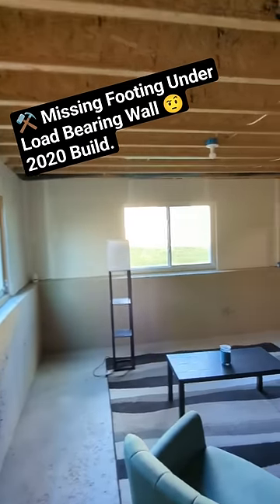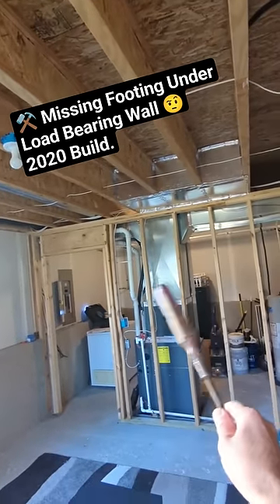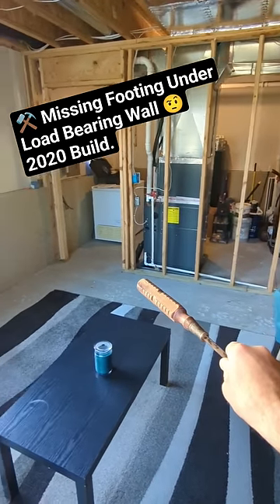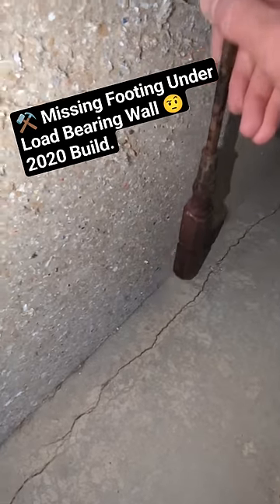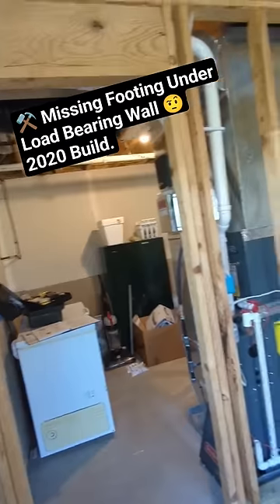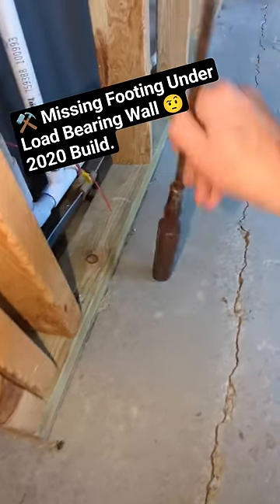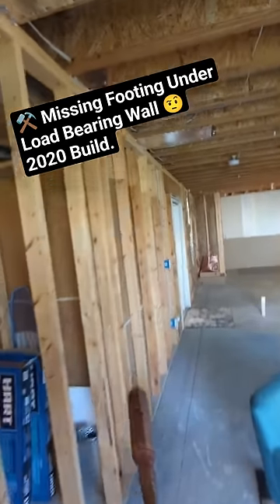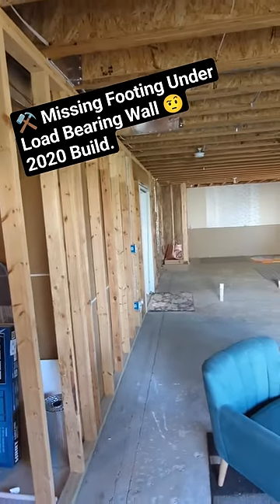FOOTINGS missing under load bearing walls NEW BUILD A trick to find missing#footing under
🔃 Concrete slab settlement 🔃 from Improper backfill at driveway, sidewalk & garage slab

ADDITIONAL INFORMATION: Concrete Settlement and Improper Backfill
In the construction trades there is a term used that is called backfill. Backfill is soil that is applied against the exterior of foundations. It is one of the last stages of construction. When the builder digs out the ground for a foundation to be installed, it’s actually a wider area than the foundation, allowing the builder to set up & breakdown the concrete forms. Once the foundation is complete and the concrete forms have been removed the builder continues building and framing in the house then once completed the open area in the ground around the outside of the foundation gets filled with what is called “backfill”. Backfill material may contain many types of soil depending on the builder, location & the year it was built. Some backfill such as sand is brought in from other locations because the existing soil may not be good for drainage and compacting on homes built in areas with clay and high water tables. Sand is the most preferable for drainage and compacting purposes and clay is not good because it can retain water causing long term damage to foundations. If the builder does not compact the backfill soil properly by using high volumes of water or vibrating machines, settlement will typically start to occur within 5-10 years after construction. Due to the lack of compacting of soil it starts to sink towards the foundation effecting outer surrounding structures such as sidewalks, patios, porches, air condenser pads & garage slabs. Fortunately there are methods that concrete companies use known as concrete lifting. They simply drill large holes into the slab and affected settlement areas and pump concrete into the underside of the settled area forcing it upward into its original position which is half the cost of busting out the concrete and re-pouring.

BASEMENT